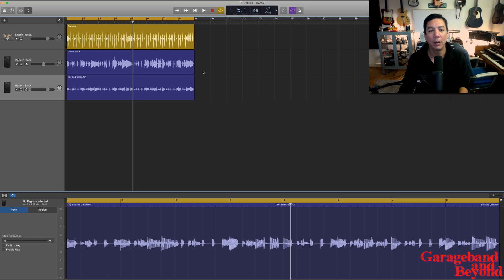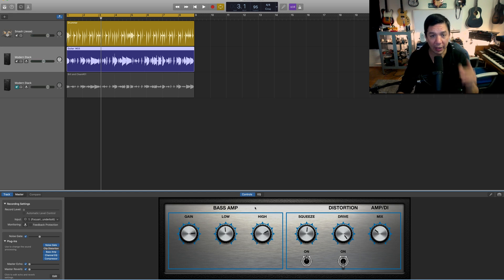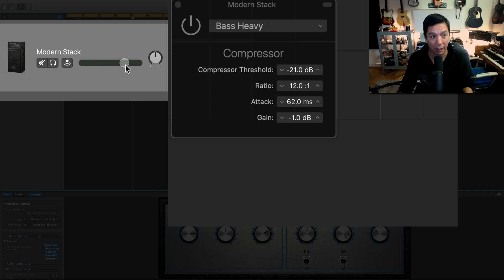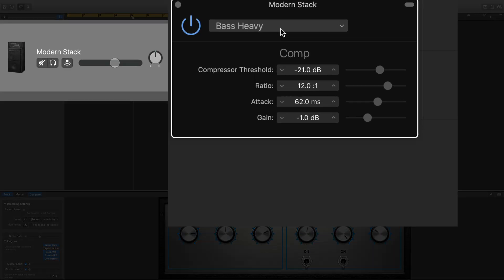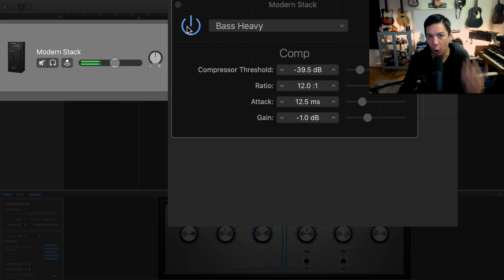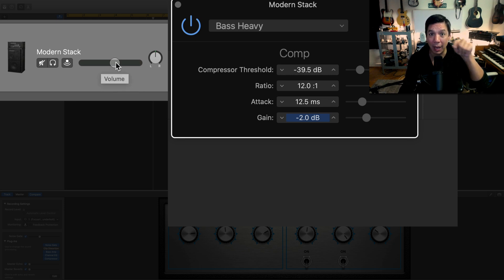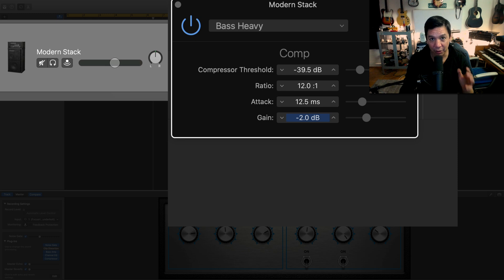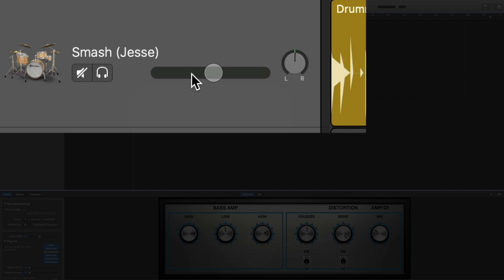Garageband Tutorial: How To Compress Like a Pro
This is a MUST watch video for any Garageband user.
Do your mixes sound completely different after you export it out of garageband? I’ll bet you this is the reason why! This is an in depth look at compression and gain structure and the MAGICAL little ball in Garageband!